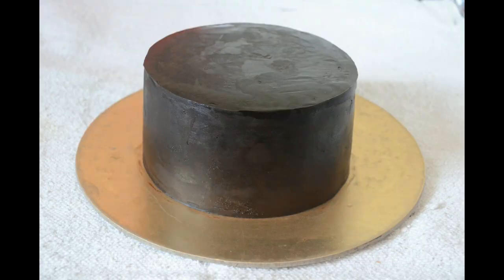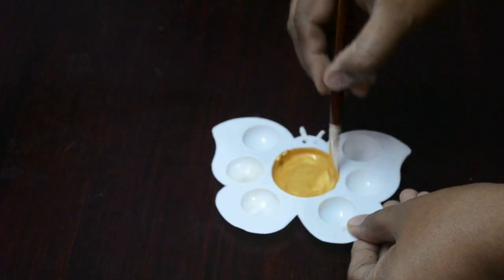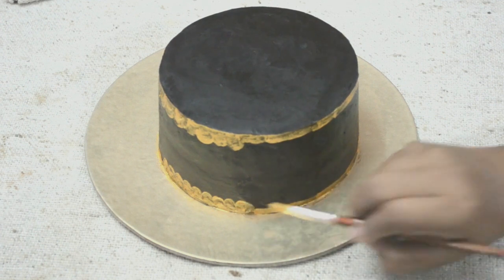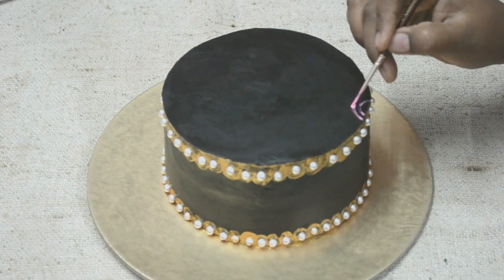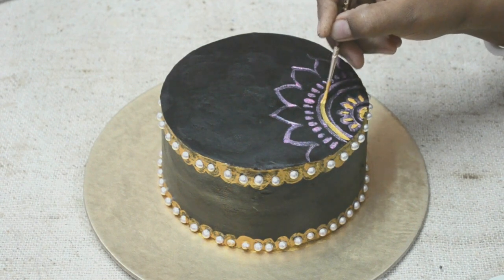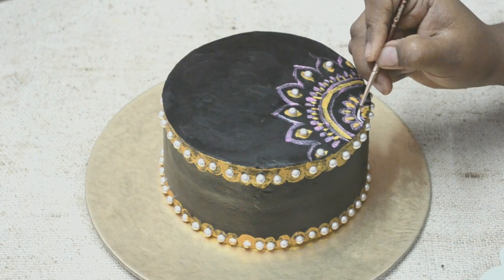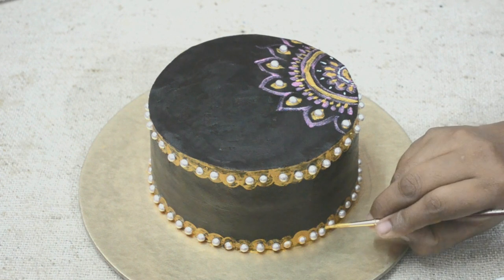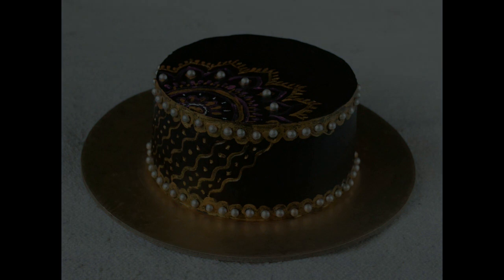How To Paint on Ganached Cake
I am Gayathri Kumar and I blog at gayathriscookspot.com

In this channel I would like to share with you my passion for eggless baking and cake decoration. If you have any cake or technique you want to see in this channel, please comment below and I will make sure to make a video of it in the future.

This video demonstrates how to paint on a ganached cake. Made with two layers of eggless caramel cake and filled and frosted with dark chocolate ganache, the cake is directly painted on using gold dust, gel colours and vodka.